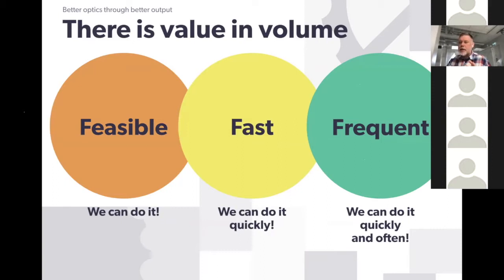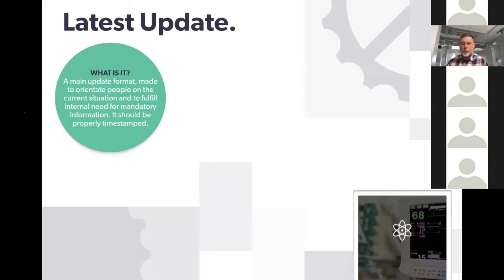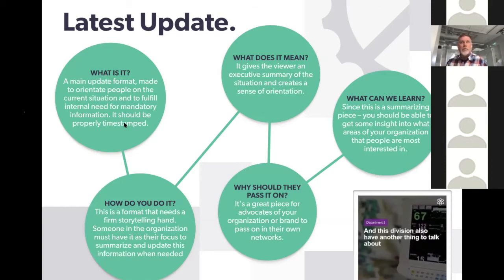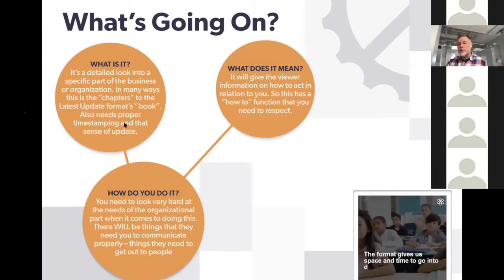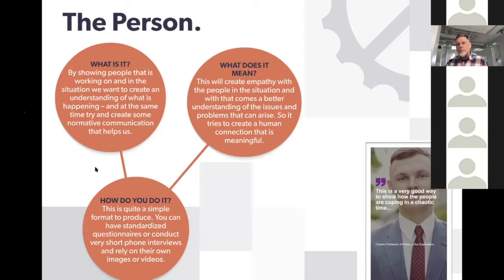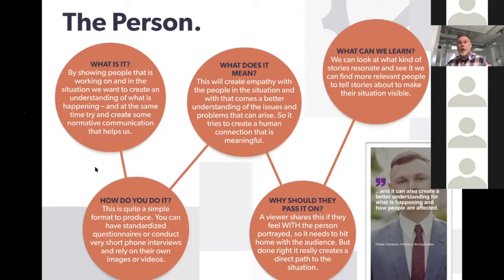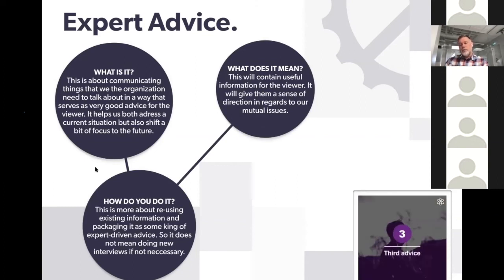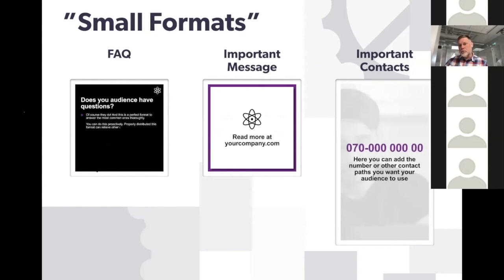Webinar: Crisis Story Templates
With Fredrik Strömberg, VP Product, Storykit. Duration: 35 min